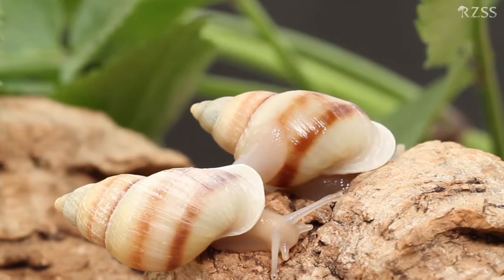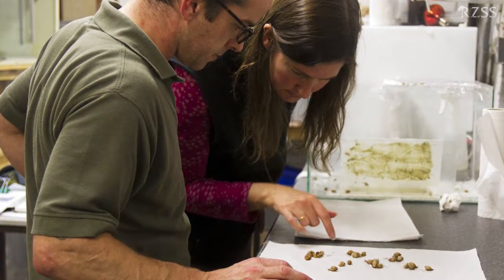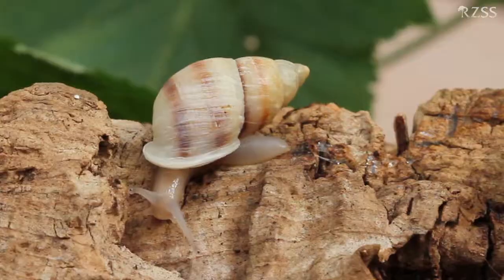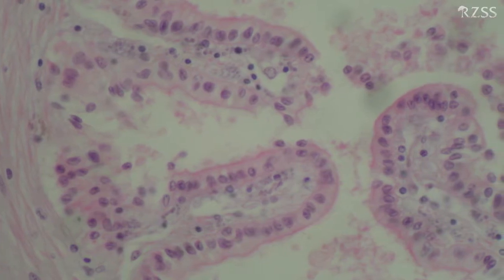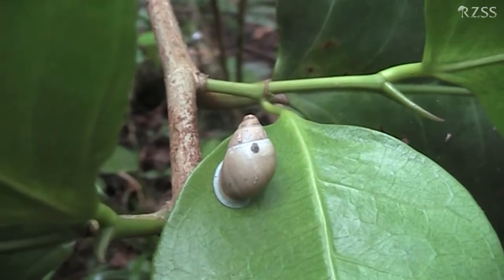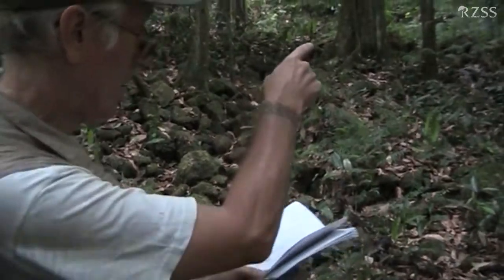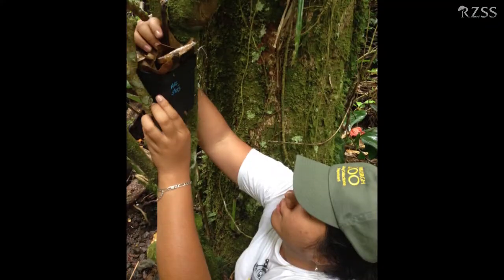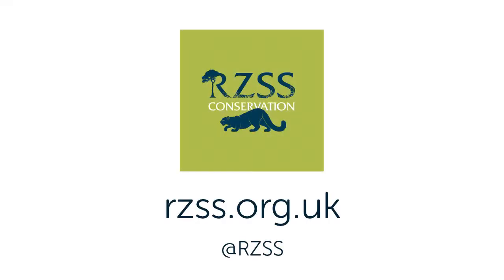Our work with Partula snails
We have been involved with the conservation of Partula snails for over thirty years after the introduction of the carnivorous rosy wolf snail to their environment led to most species going extinct.

Find out more about their conservation journey, and the work we’ve been doing to bring their numbers back up, at the new Wee Beasties exhibit at Edinburgh Zoo